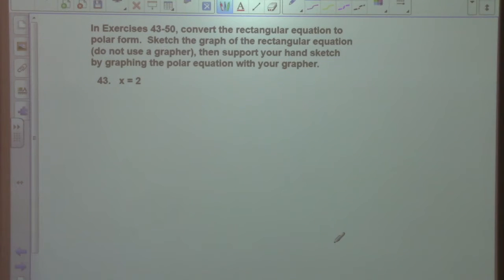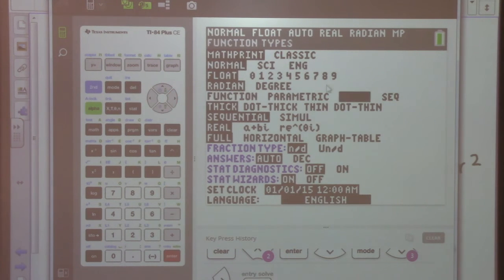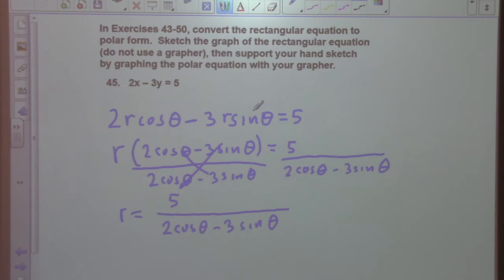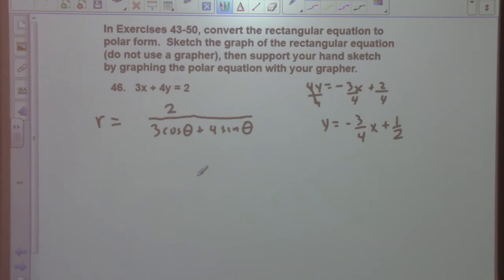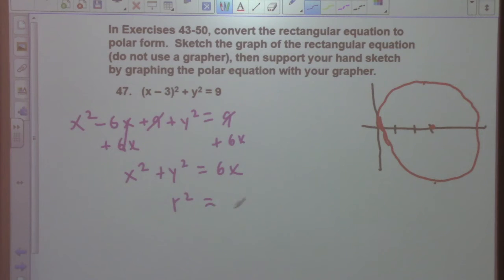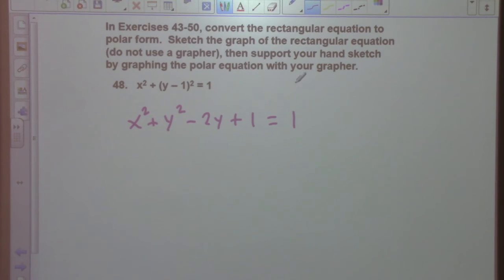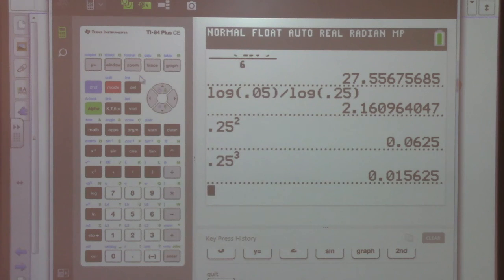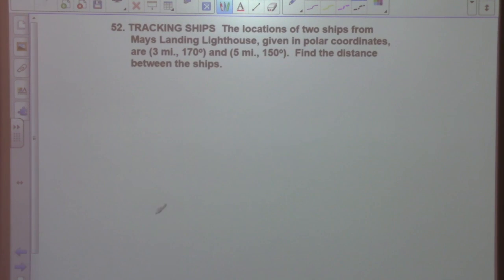Precalculus Class 5/14/21 Chapter 6.4 Exercises 43-52 Convert Rectangular Equations Polar Equations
We converted rectangular equations to polar equations.  We also found the distance between two polar coordinates.